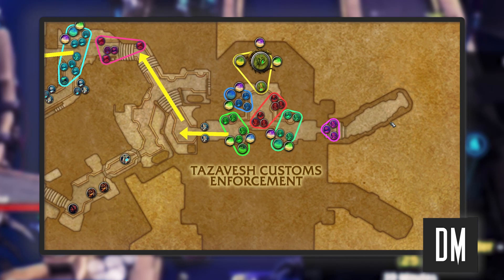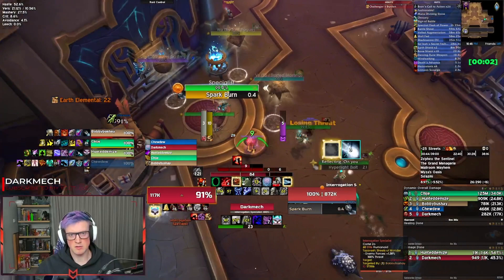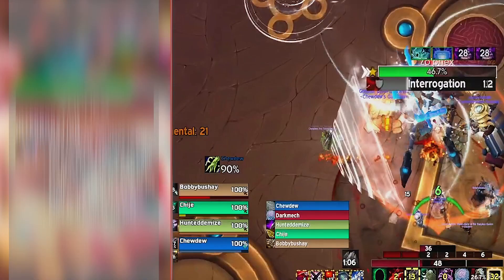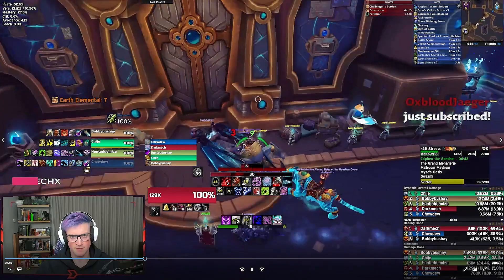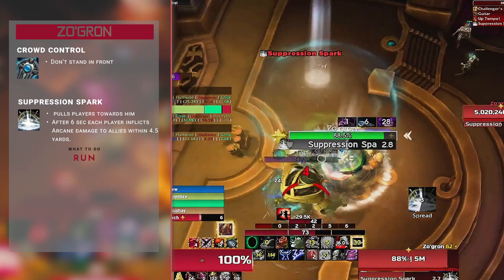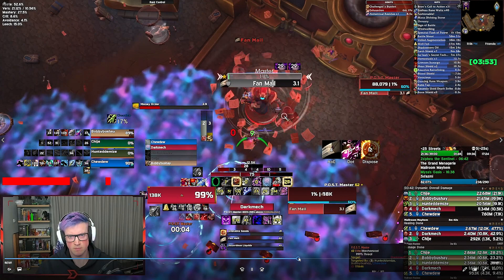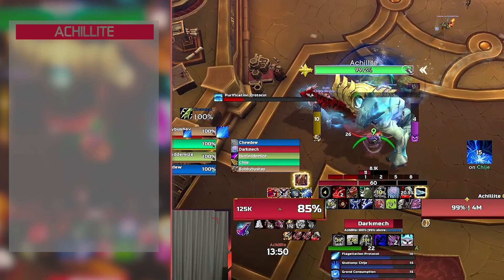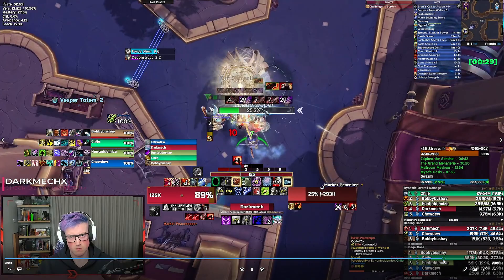How to Tank : Streets of Wonder | M+ Guide